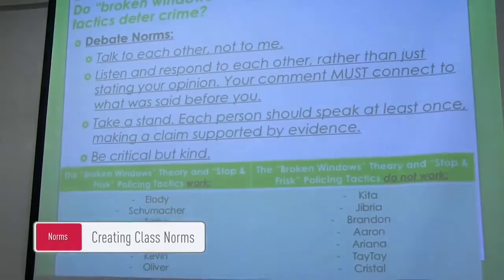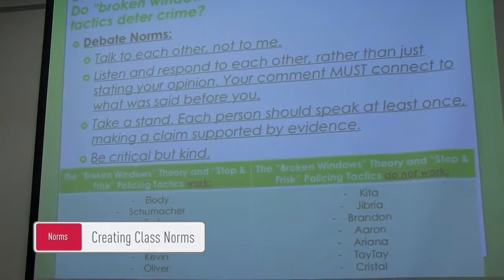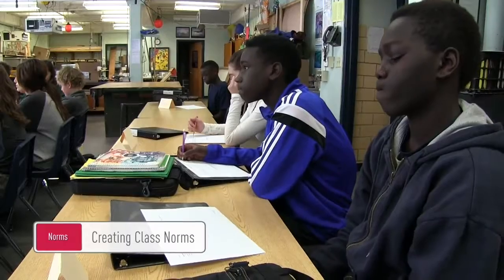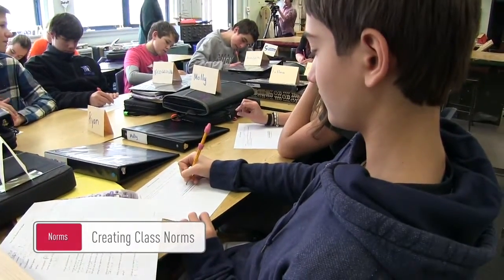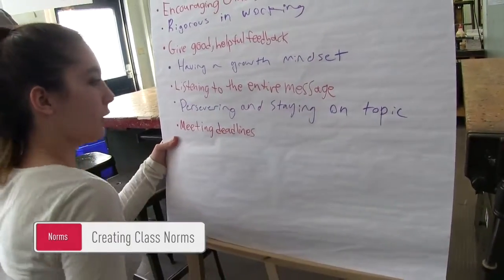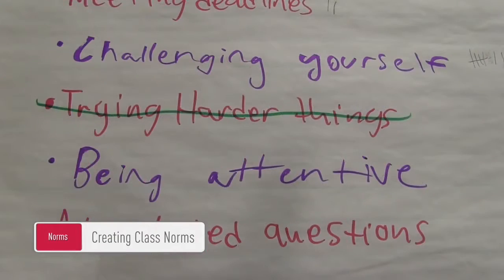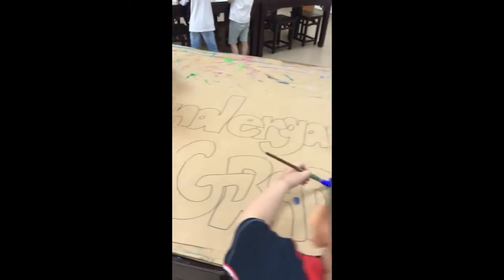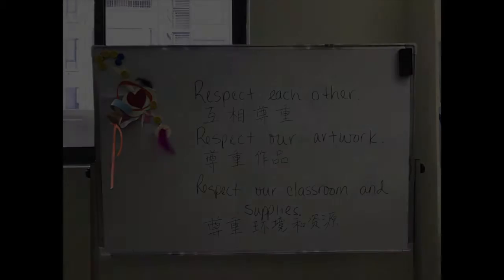Teach-Now Module 4 Presentation . . .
Re: Classroom Norms and Relationship Building . . . References available upon request.